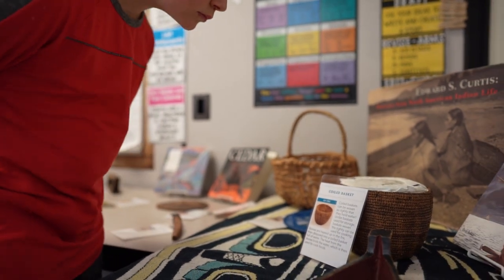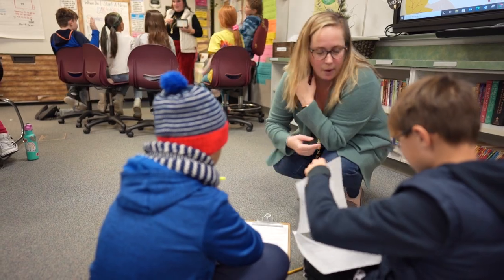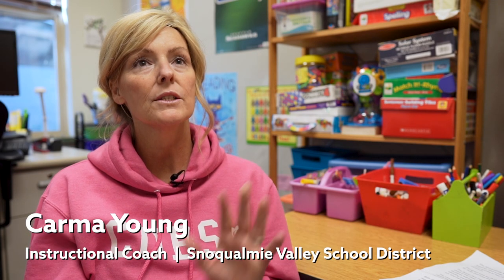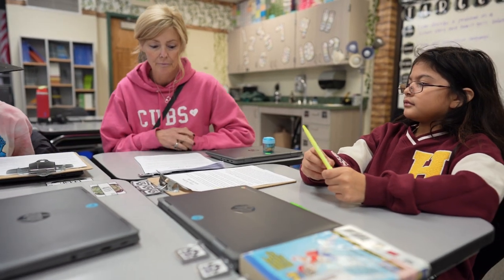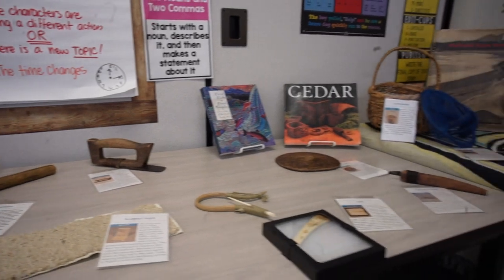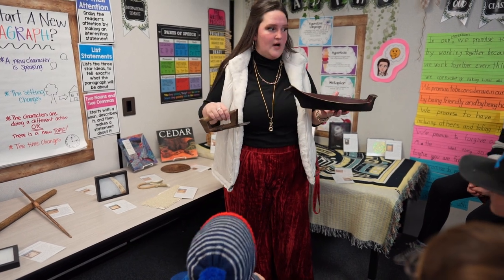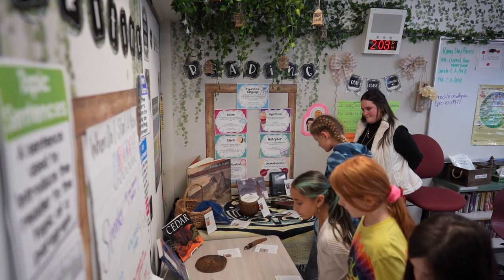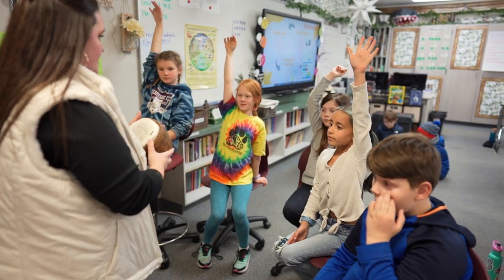Burke Box | SVSD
Fourth graders are getting a unique museum experience...in their classroom. Thanks to a generous grant from the Snoqualmie Valley Schools Foundation and the Snoqualmie Indian Tribe, our students are receiving lessons and seeing artifacts that were used by the indigenous people from our area. We love the hands-on learning opportunities for our students.

Music in this video is from Ben Sound.